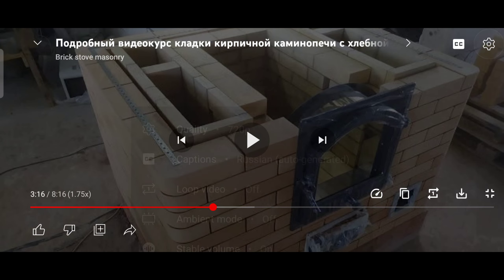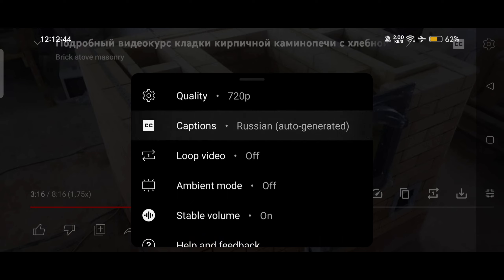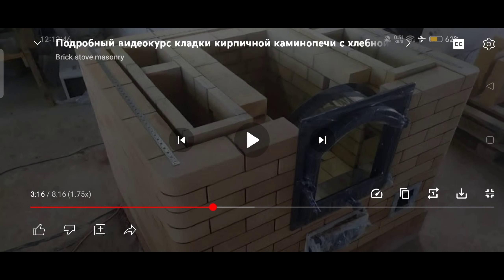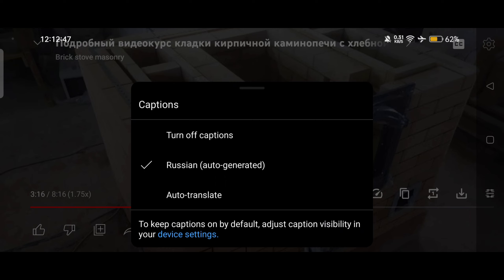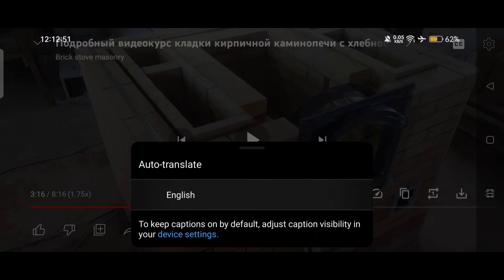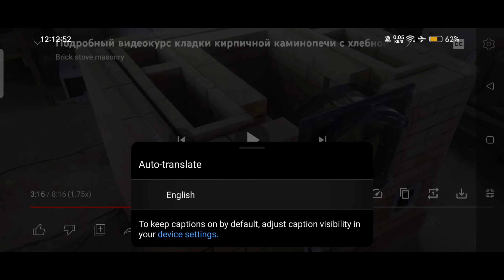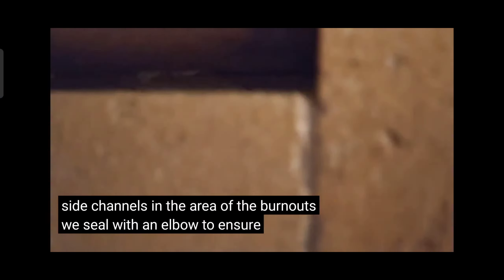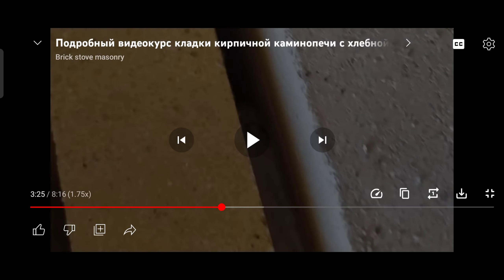how to translate Russian Subtitle into English subtitles on YouTube